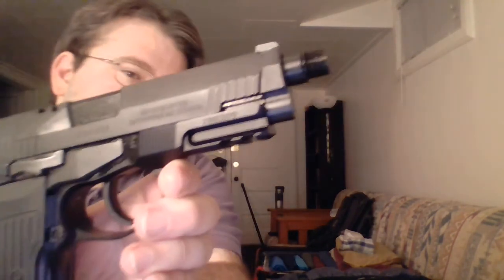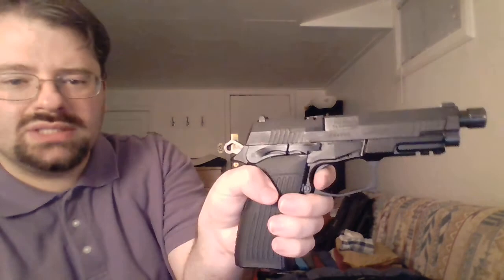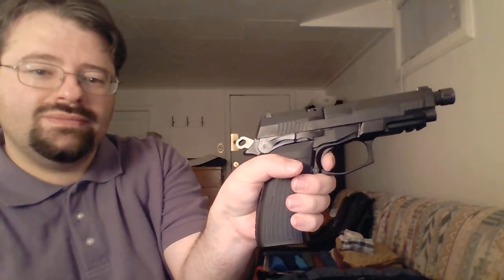Review of My New Bersa TPR9 with Threaded Barrel: Another Solid Bersa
I got another 9mm Bersa, and it's pretty good too. :)